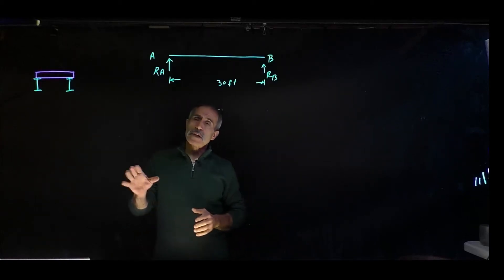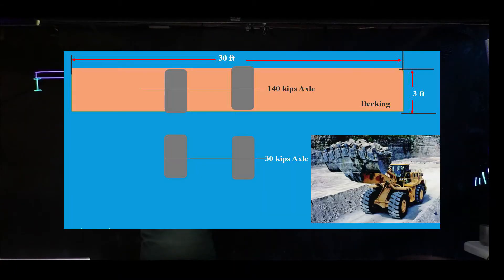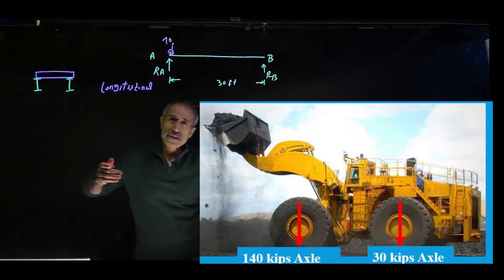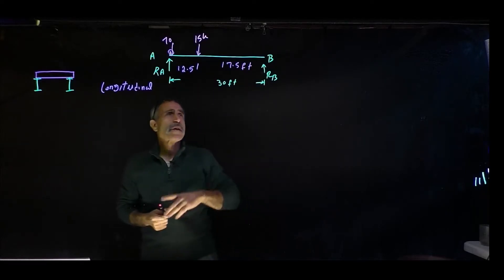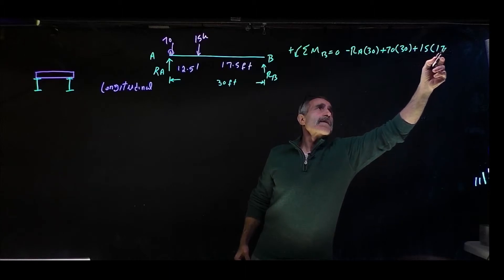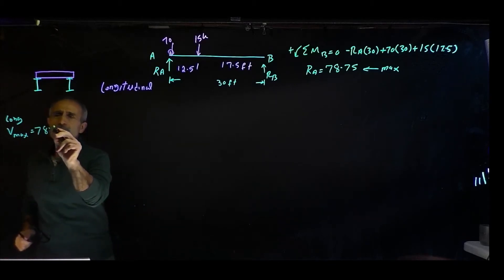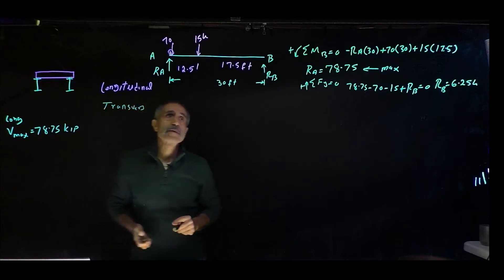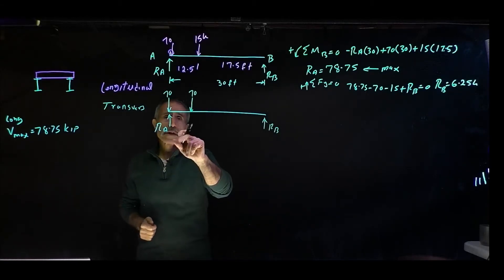Moving Construction Load Calculation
Designing a deck system for moving heavy front end loader.